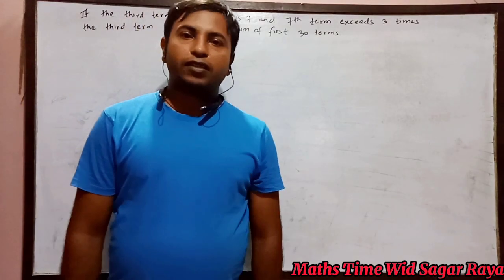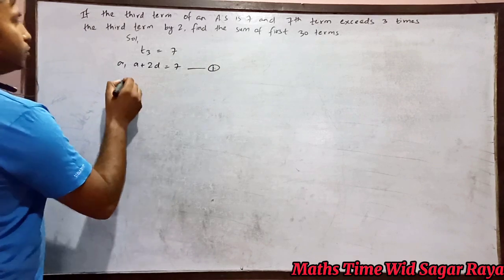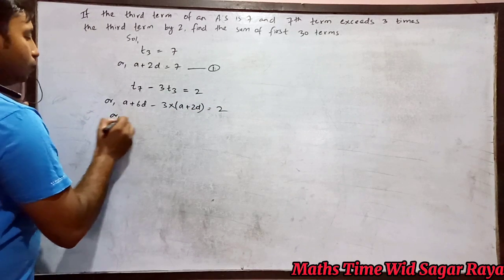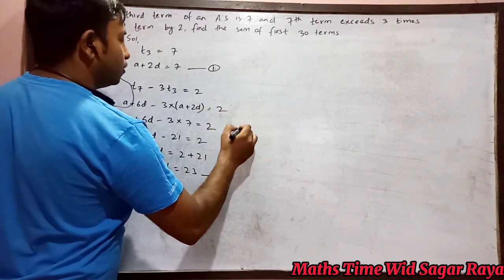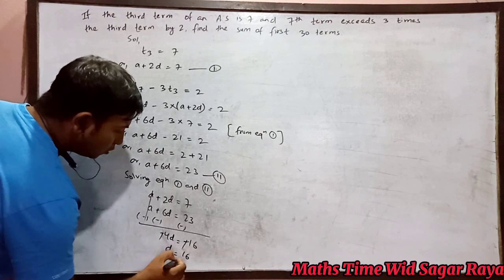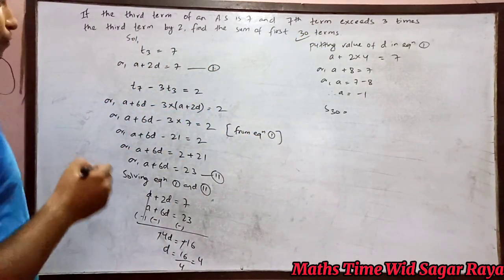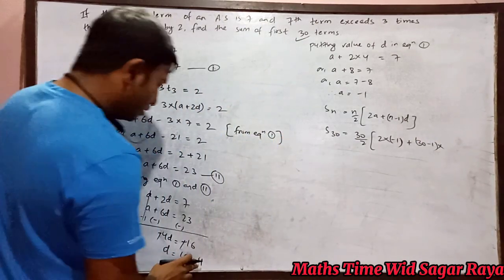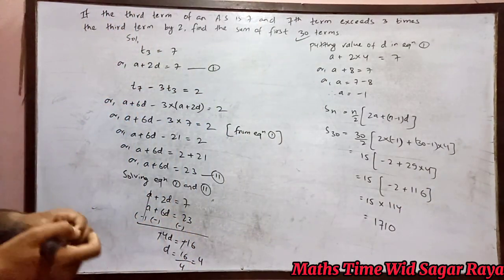If third term is 7 and seventh term exceeds 3 times the third term by 2, find sum of first 30 terms